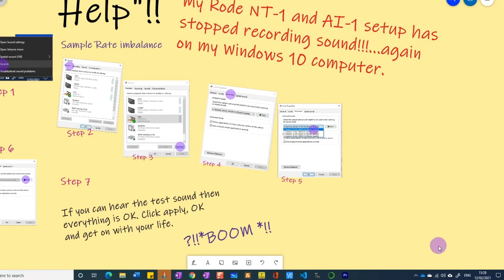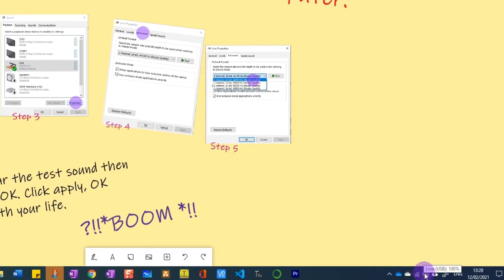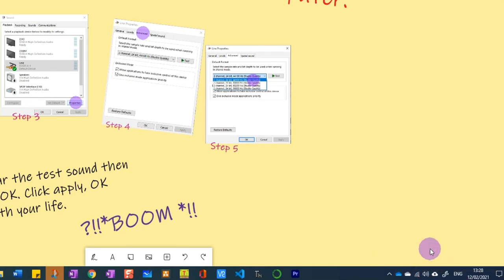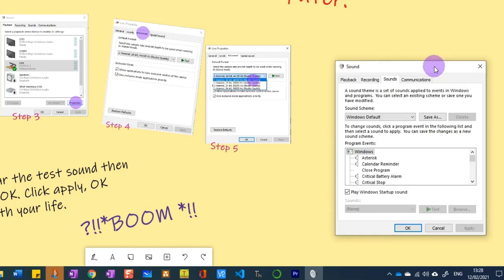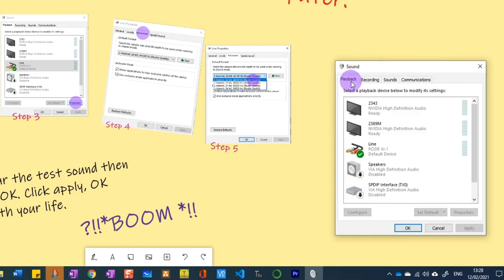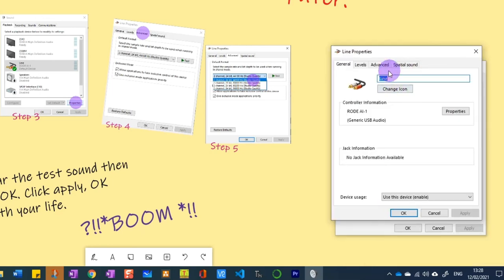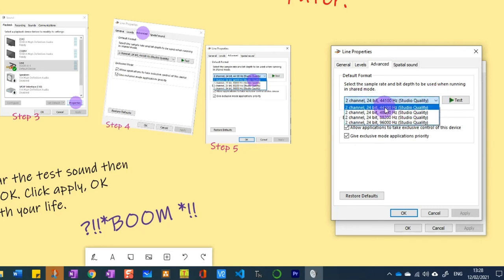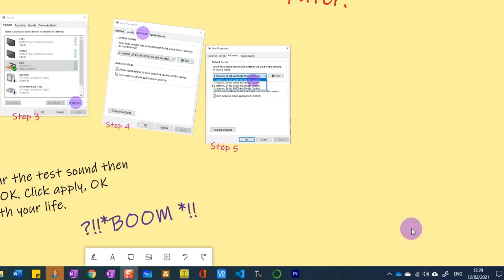Microphone not working? Fix the sample rate setting.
My Rode NT-1 and AI-1 setup has stopped recording sound on my Windows 10 computer. This problem seems to occur after updates and video software installs.
The problem seems to be the sample rate.